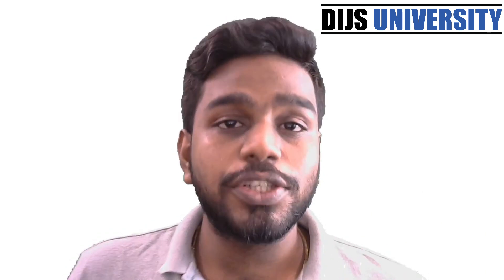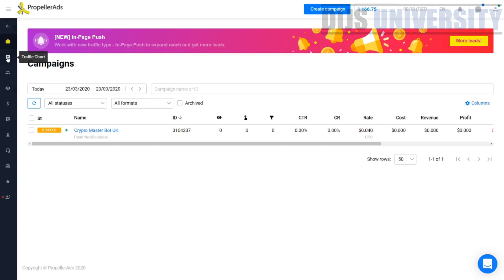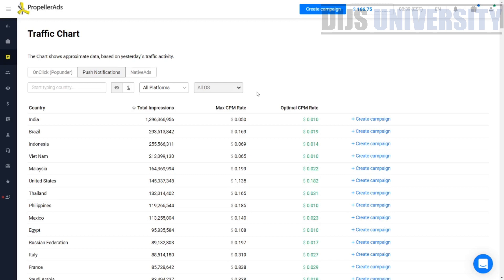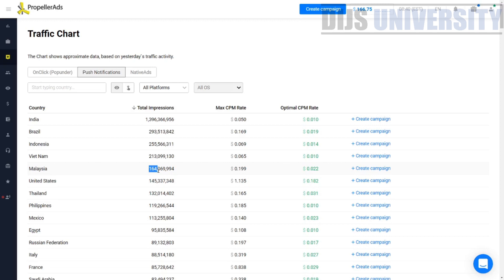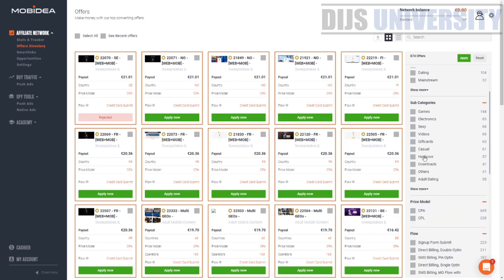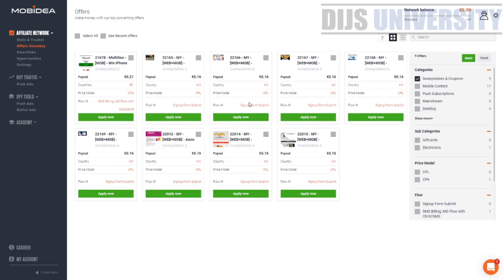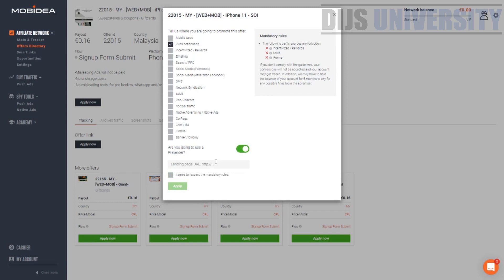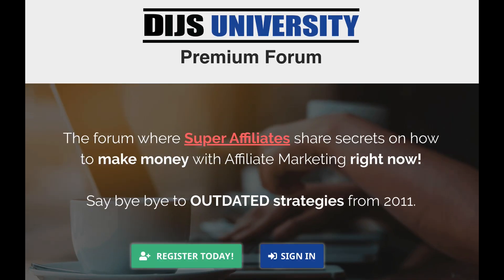Best Offers to Promote on Propeller Ads to Make Money Fast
Choosing an offer might be the first thing you perform in your ad campaign. It's not only the first thing, In fact, its the most important part of creating an ad campaign. Choose the right offer and you make a lot of money. Choose the wrong offer and u end up losing money. In this video, we will be talking on how to choose the best offers to promote in Propeller Ads to make money fast.

Propeller Ads is a Global Advertising network with 1+ billion online users per month. The company was found in 2011 and since then it has become one of the largest advertising networks. It reaches over 100 million desktop & mobile users a day across 120,000 of premium online publishing partners.

Their global reach is across mobile and web channels allows advertisers to achieve their goals and allows publishers to monetize traffic with the highest eCPM rates.

PropellerAds is an AdTech company, providing powerful performance marketing solutions on a global scale. Founded in 2011, the company rapidly became the leading popunder traffic network, and then expanded into the native advertising world, growing into the most high-end Adtech platform.

PropellerAds unites publishers and advertisers through its Self-Serve platform and managed service into a complete marketing ecosystem.

The company is now one of the biggest alternative traffic sources with 1Bn+ monthly audience reach and thousands of advertising campaigns launched daily, across desktop and mobile.

Push notifications are small messages that can reach audiences anywhere and anytime. While pop-ups appear only when audiences are on the site they belong to, push messages are independent of sites. They are associated with web browsers and apps.

It is a message that pops up on a mobile device. App publishers can send them at any time, users don't have to be in the app or using their devices to receive them. Each mobile platform has support for push notifications iOS, Android, Fire OS, Windows and BlackBerry all have their own services.